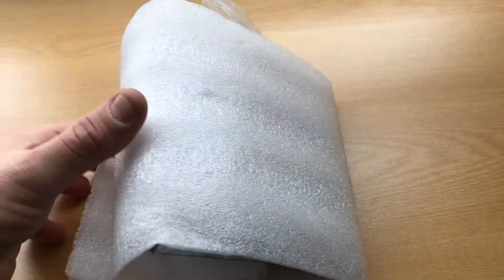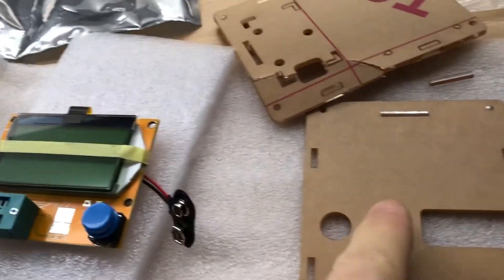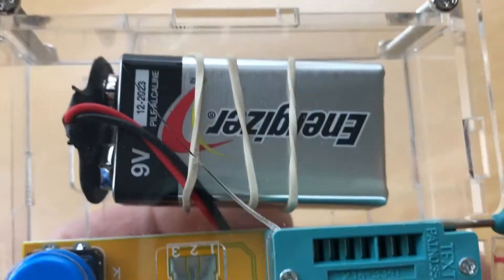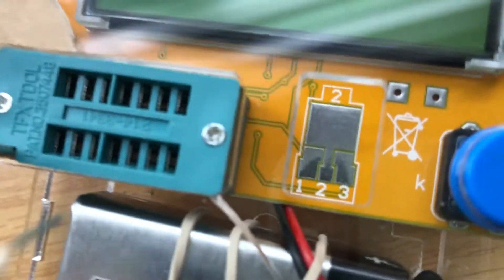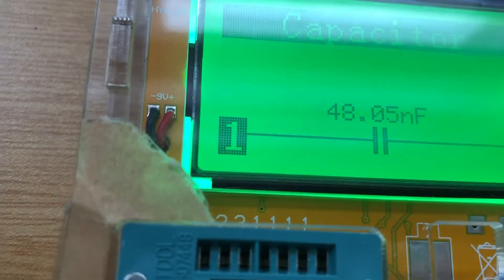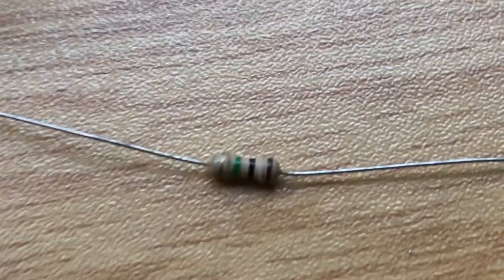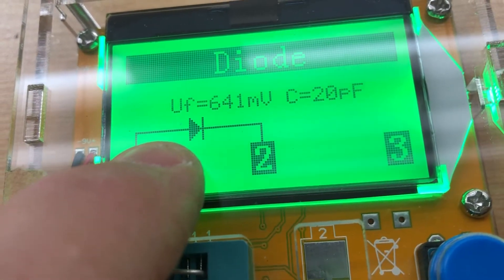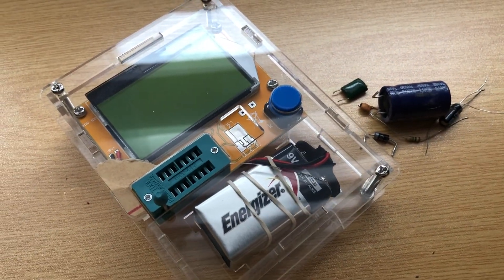LCR-T4 Mega328 Electronic Component Tester Unboxing and Review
I ordered a cheap electronics component tester (LCR-T4 Mega328) to replace the one I broke a few years ago (youtu.be/ZUq6QDuSbfY), this time with the acrylic case to protect it. Unfortunately,  it came damaged so will be asking for refund/replacement while I try to glue it back together. The tester automatically detects resistors, capacitors, diodes, transistors and other electronic components and gives values, helping you check if they are within specification or faulty (must be out of circuit). Good for trouble-shooting board repairs. There is one item in the video it couldn't figure out (type NP0 10 pF ceramic capacitor with black tip). Turns out the sensitivity of the tester can't go that low... I was able to test 68 pF, and down to 25 pF (a 15pF and 10pF in parallel), but it would not detect 20pF (2x10pF in parallel).